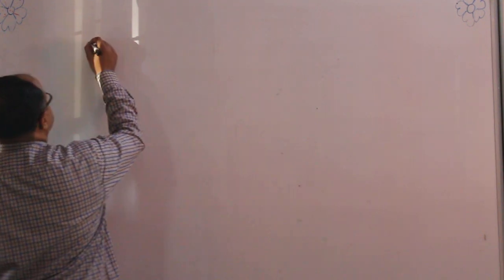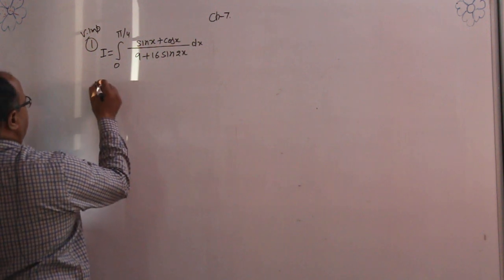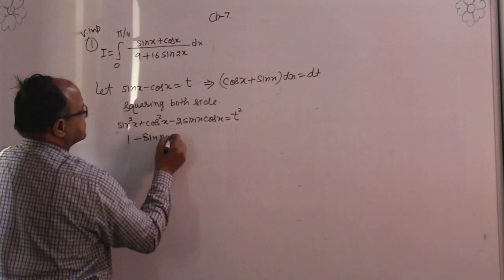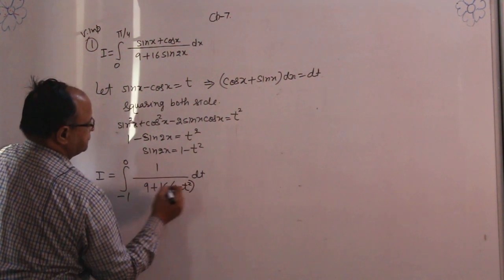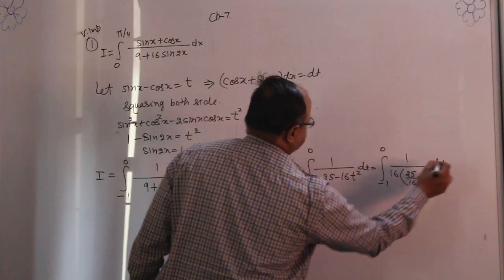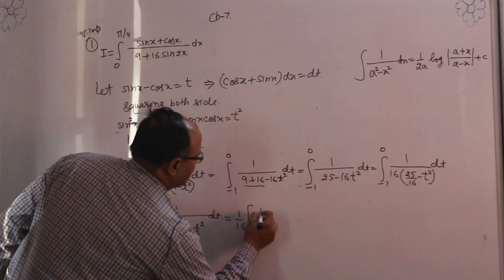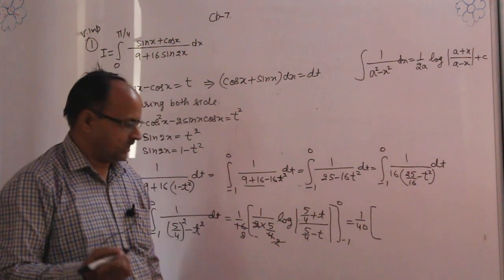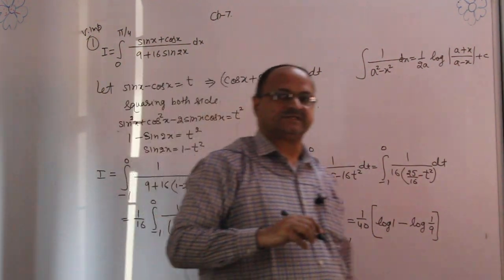INTEGRALS / CLASS-XII / CH-7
In this video,  I have discussed some questions related to chapter 7 of class XII

Topic : - INTEGRALS

Share as much as you can if you liked the content of the video.